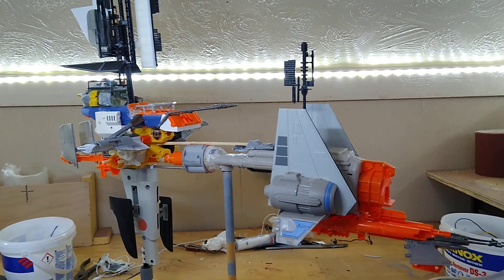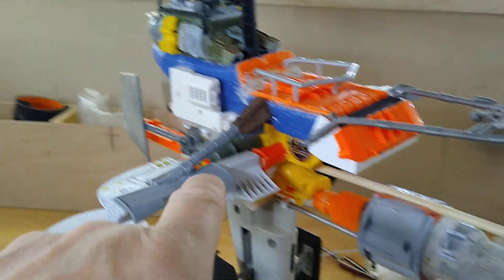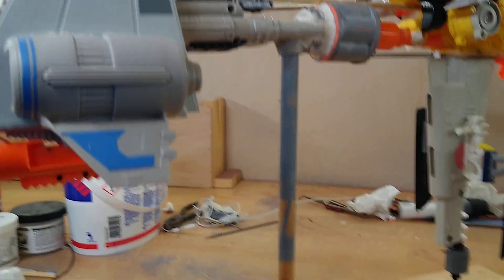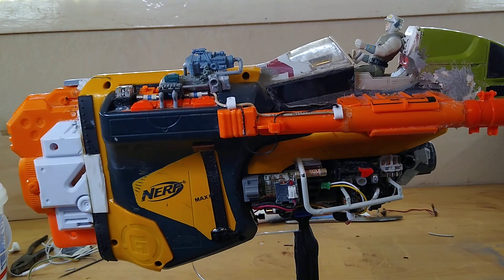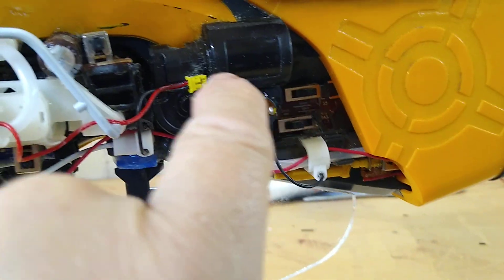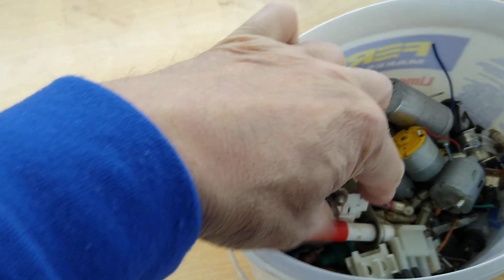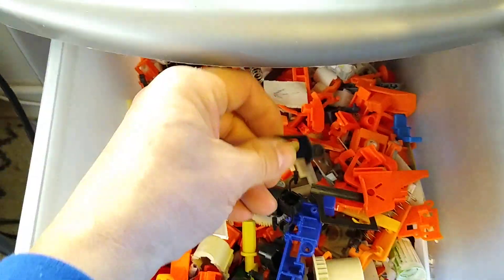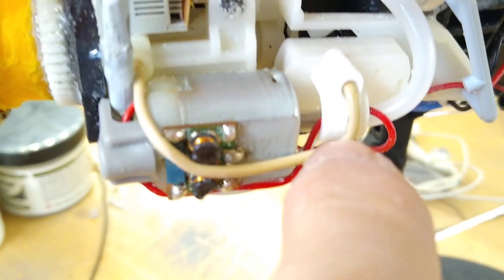my scratch built starship projects, an air ship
a first look at my airship project and a look at my universal gribble